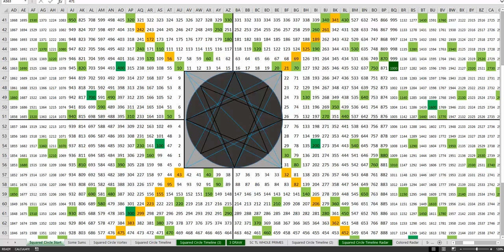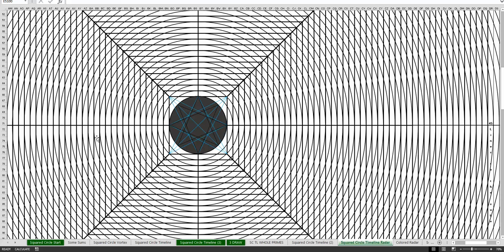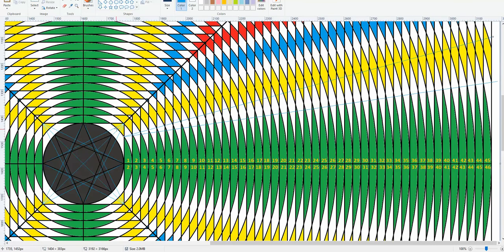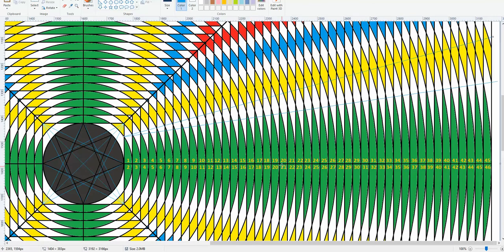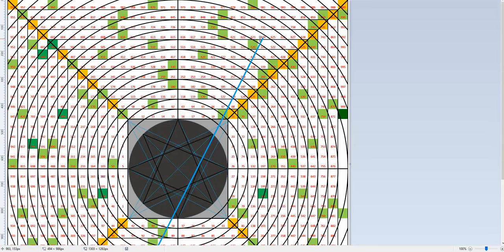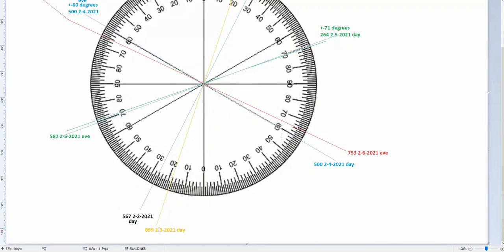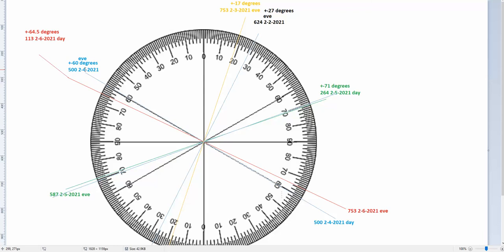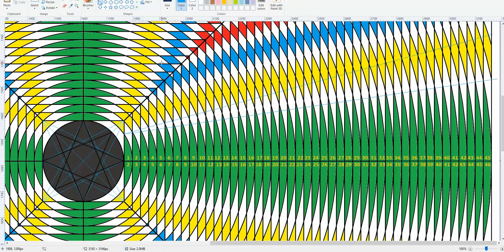More Thoughts on Vortex Math and Chaos Theory And Possible Lottery Uses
This is more notes on thoughts that run through my mind. Again, it may be useful for lottery draws or some other scientific study and it may be useless. It's only thoughts and ideas that get into my mind and I go with them without a whole lot of questioning why and a whole lot of what will it do. To me, I think that everything that comes into life takes form at one instance and takes off on it's path as time goes. To me that's not just living and breathing objects, but ideas as well. Whatever it is comes to life, takes off on it's path and is moved along by natural forces, to get to wherever it is going. The way the squares combined with the circles makes a natural movement, bending alterations, whatever one wants to call it, makes me think that that much more. This being on a 2D scale would, I'm sure look somewhat different on a 3D scale and could open up something else. I honestly don't know without more testing. Maybe I'll open up the CAD program and try to make something to print off at some point? Some ideas on that have already formed in this dumb hillbilly brain. This old brain gets too many thoughts sometimes.
    Anywho, I'm looking and thinking about this in a round planet, boxed universe type of thinking. Thinking of time, as in timeLINE (1,2,3 etc.), rotating planet (circle) spinning around in the universe (square, even though I'm sure it's not just square, boxed maybe?).
   Looking at it in lottery terms or similar uses, it seems to be that it starts when it starts at whatever time, then moves back and forth connecting the dots as it's pulled along. I'm already thinking about the angles needing to branch out to form a triangle to form more of a triangulation method of pinpointing. It'll require more studying and testing to see what will and won't work. If it will do anything. I have not done any looking into draws other than the 3 and 4 as of yet with it. Any idea untested to me is more of a waste of time than no idea at all though, so I'll just have to see where it goes. If it keeps doing what it is so far, then it may be pretty useful. Something changes, I've already got thoughts on how to adjust for that also. If it does continue to hold true and it changes that is. Not sure why this old noggin thinks ahead enough to start looking for changes when it's hasn't fully understood what it has seen, but that's the way it is. It's served me well so far though. For the most part that is.
Well, I've spent more time typing this than actually testing this out now, so. back to it.